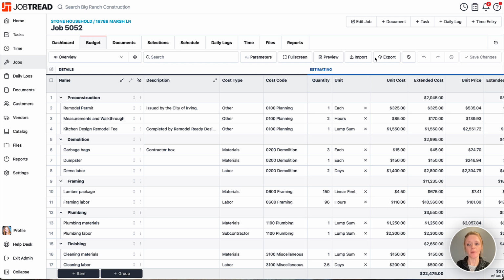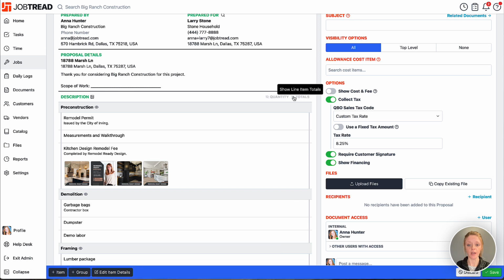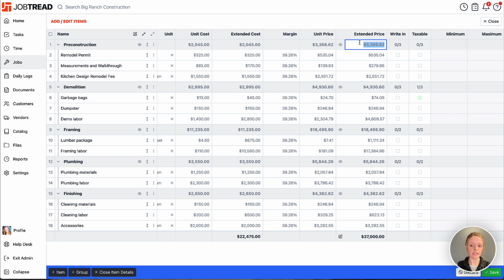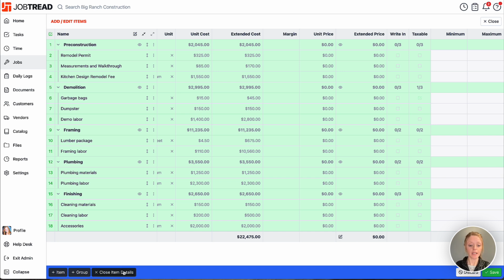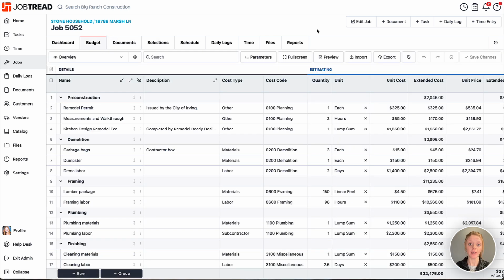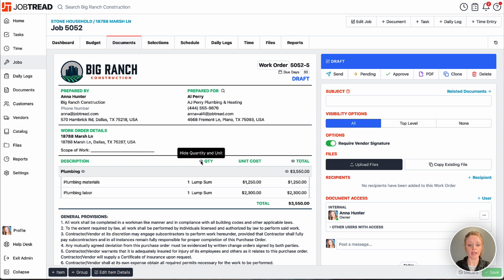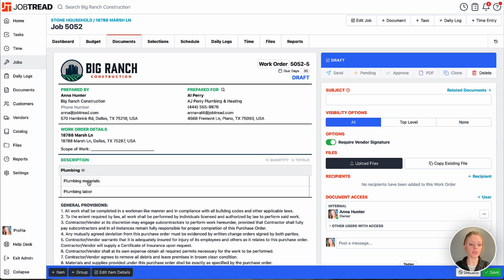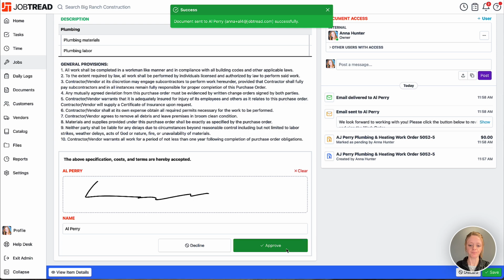Feature Update: Hide Total on Documents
Hide the "Total" line on Customer Orders, Vendor Orders, and Vendor Bills, making your documents more tailored to your needs. To hide the total, two conditions must be met: the document's total must equal $0 and you'll need to hide the Line Item Totals on the document. This update offers enhanced document customization while maintaining clarity and transparency in your job management process.

Sales & Estimating
-Construction CRM
-Templates & Cost Catalog
-Bid Requests
-Estimates
-Customer Selections
-Contracts & eSignatures

Project Management
-Purchase Orders
-Daily Logs
-Tasks & Scheduling

-Change Orders
-Customer Invoices
-Job Costing
-Quickbooks Integration